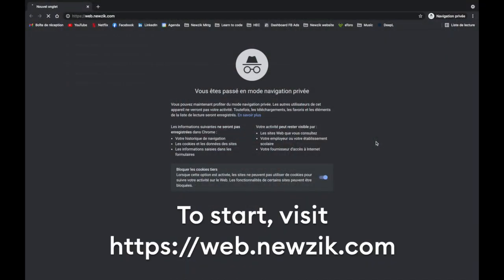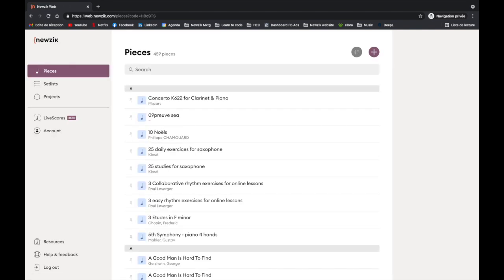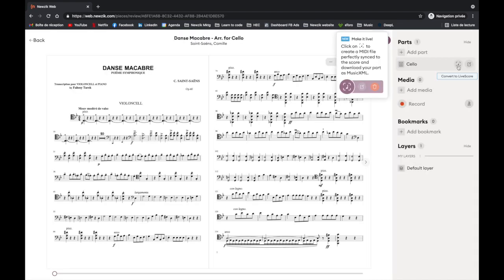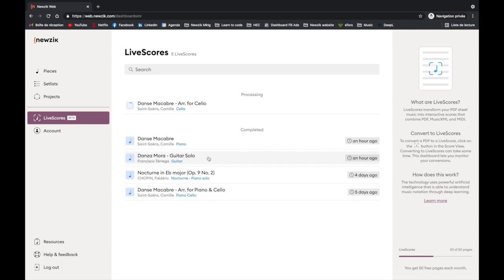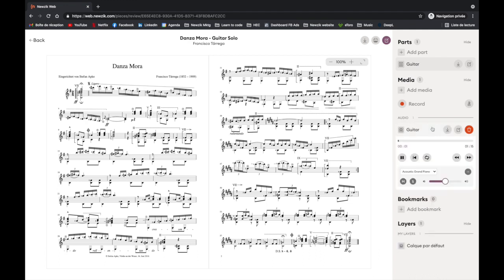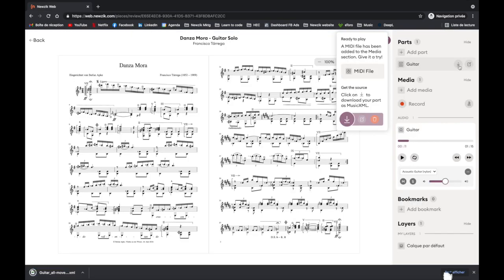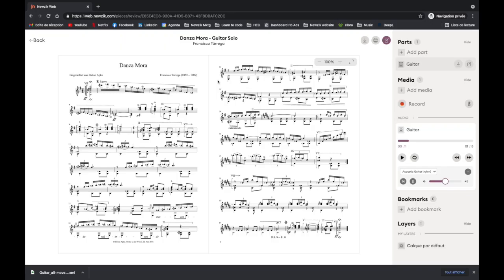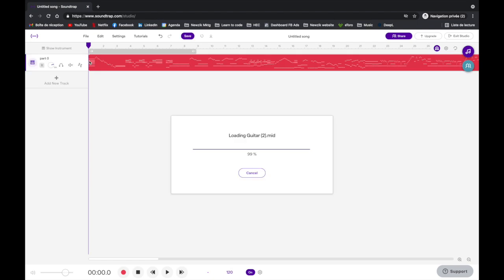How to create and use LiveScores?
In this short tutorial, we learn how to create LiveScores in Newzik Web, how to use them, and how to export them for additional editing in your notation software or DAW.

Not Newzician yet?